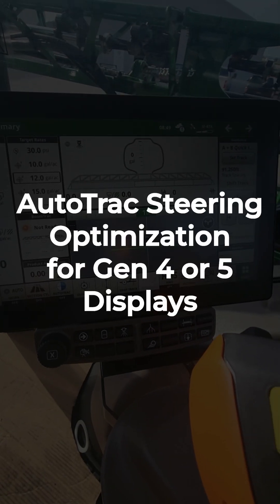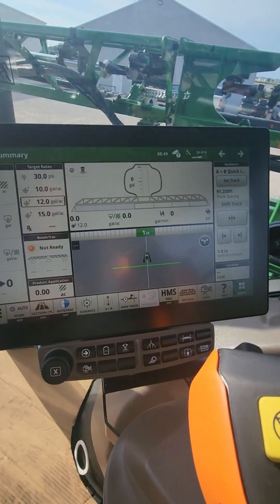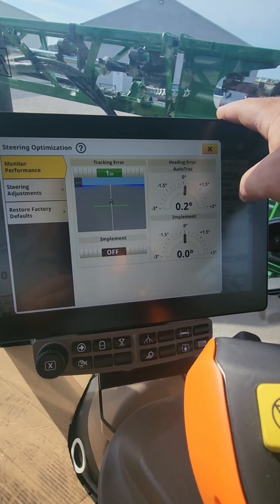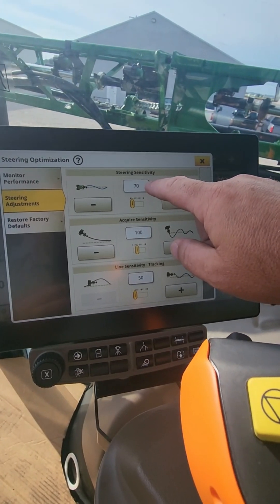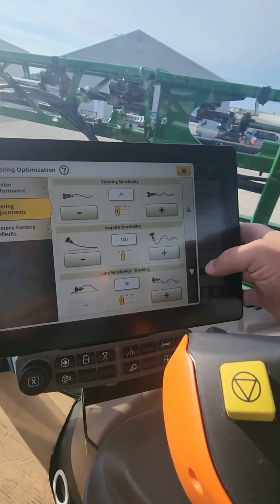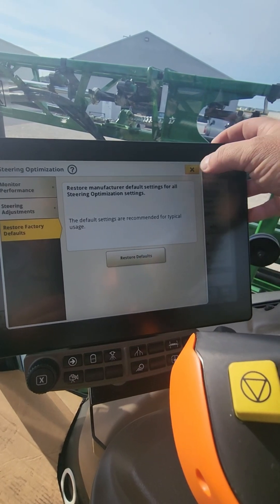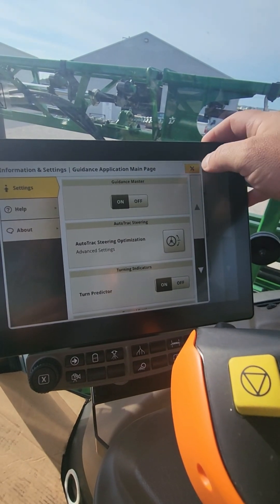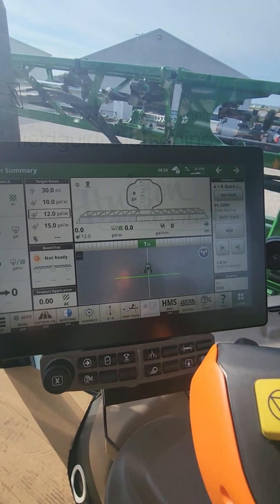AutoTrac Steering Optimization for GEN4 or GEN5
This video explains the steering optimization settings for autotrac. This works on gen 4 or gen5 displays.